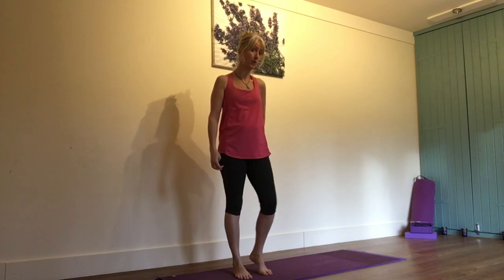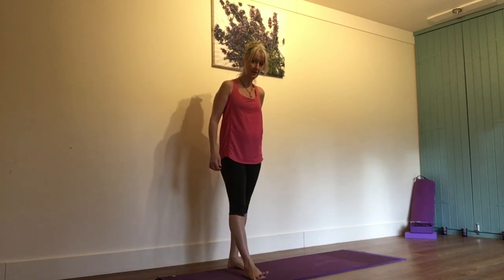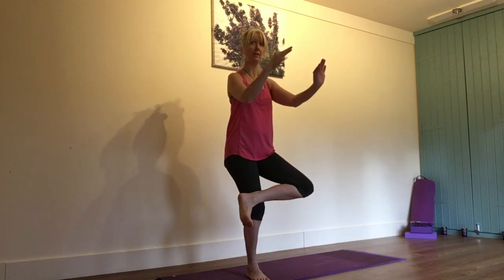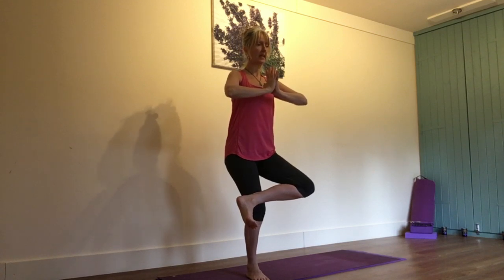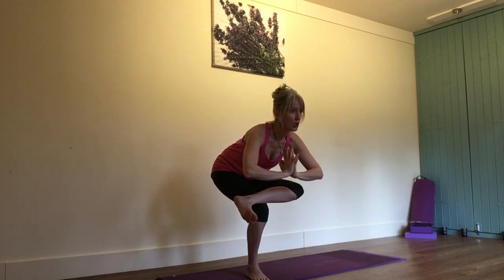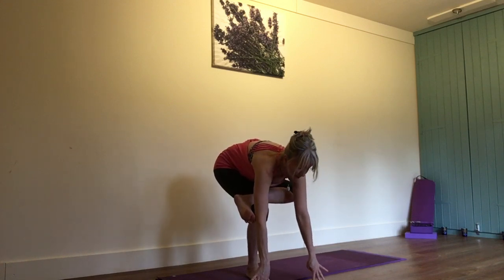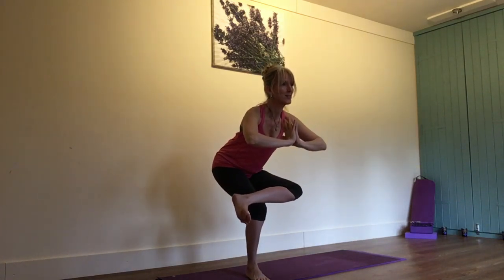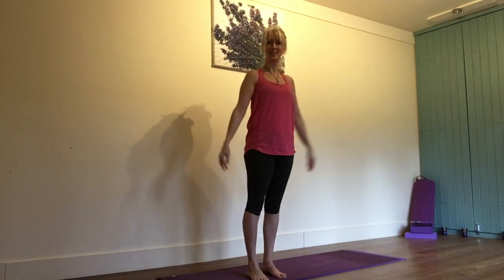Shiva Standing Pigeon Pose Yoga Demo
Tight Piriformis or Sciatica? Standing PIgeon/Shiva Pose is perfect for you and will sort it right out! Opens up the inner hip and releases a tight piriformis. Use hands to balance on the wall if needed. Ok in Pregnancy